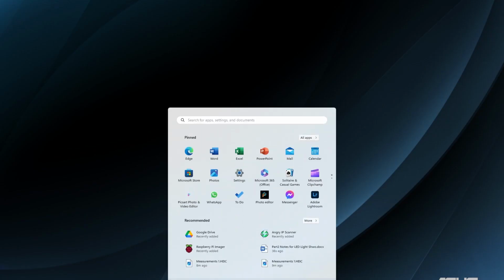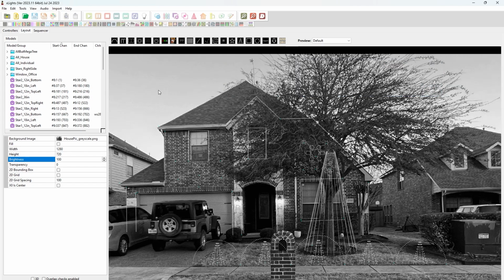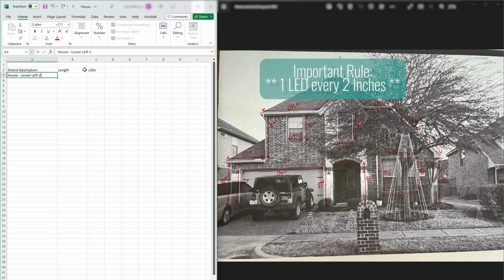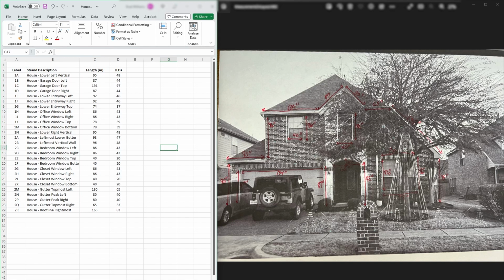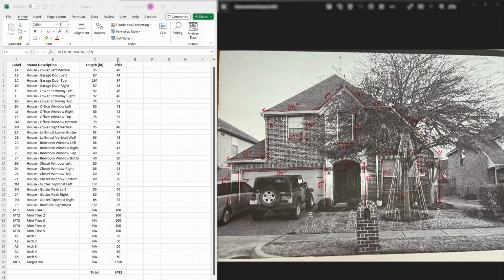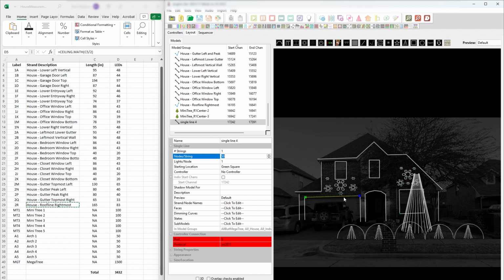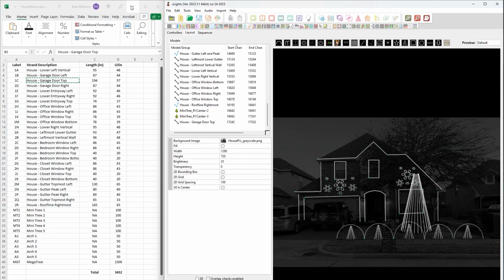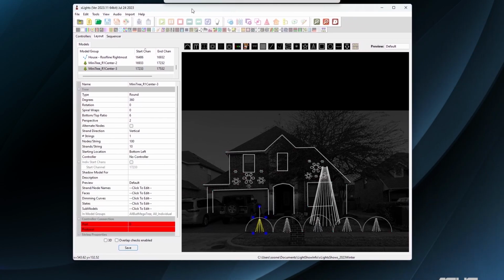Ignite Your First Light Show with This Essential Tip: How many LEDs do I need?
Light Shows for First Timers - Part 2: How many LEDs do I need?

This video is the second installment in our series geared at helping people interested in setting up a holiday light show do their first one.  This vide continues from where Part 1 left off and begins detailing how many LEDs you will need for your show and how to enter that information into xLights.

The next video in our series will go into an overview of the hardware you need for your show (LEDs, pixel controllers, mounting considerations) and how that information affects the xLights project.

Chapters:
00:06 Introduction
00:32 Print your layout from xLights
01:39 Convert measurements into LED counts
02:00 Accounting for display preforms (e.g. Minitrees)
02:54 Entering LED counts in xLights
04:46 Close